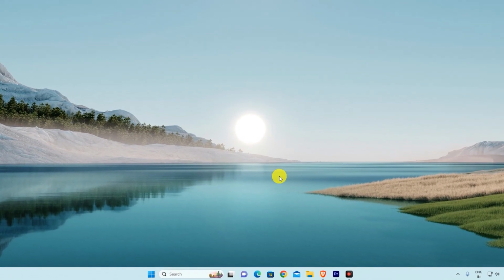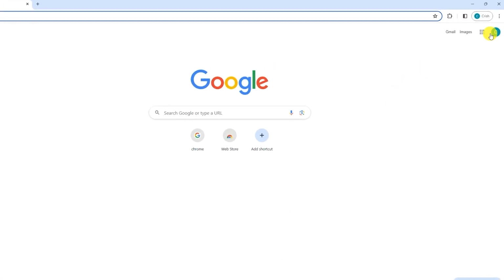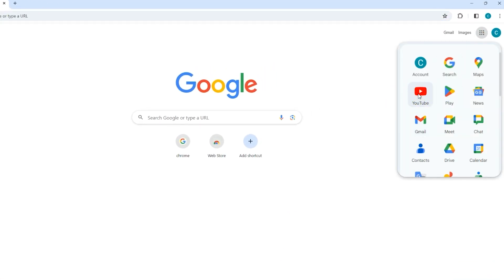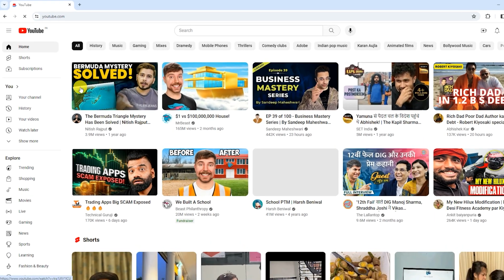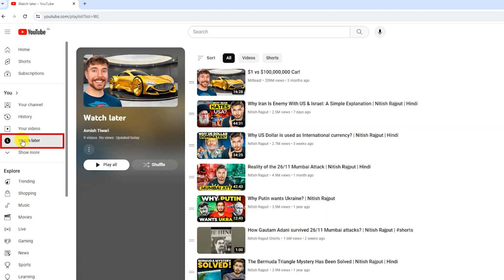How To Find Watch Later Playlist On YouTube | How To See Watch Later Videos On YouTube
Welcome Back to Our Another How To Find Watch Later Playlist On YouTube  in this Video we will Talk about How To See Watch Later Videos On YouTube

Issues addressed in this tutorial:
Find Watch Later Playlist On YouTube
How To See Watch Later Videos On YouTube
How To See Watch Later Videos

For contact
Digital Live Trends